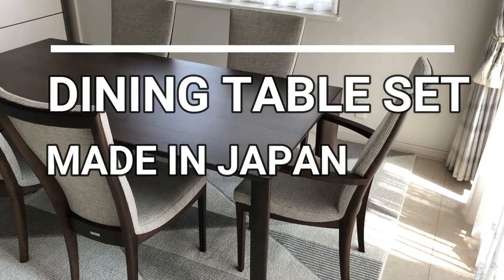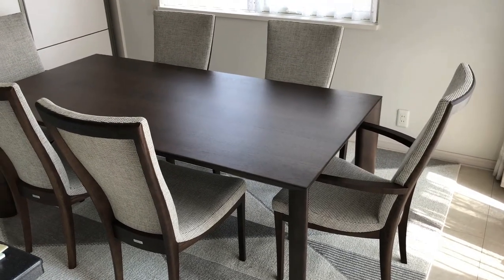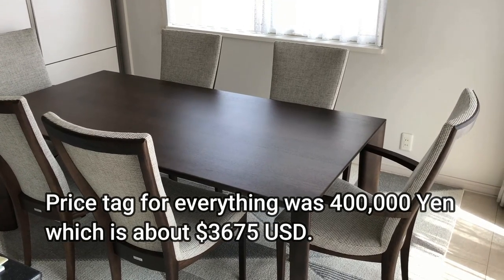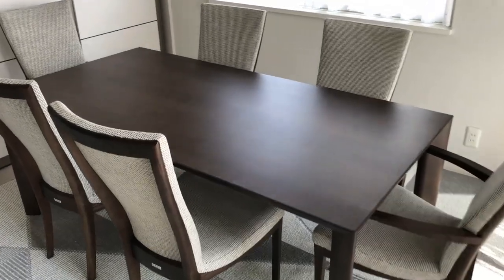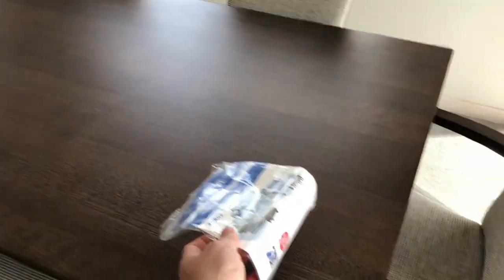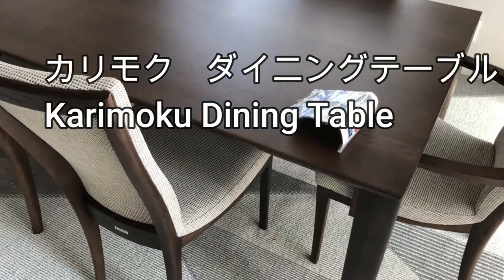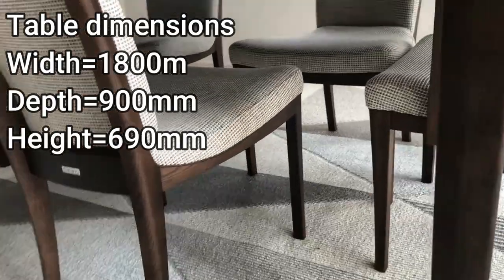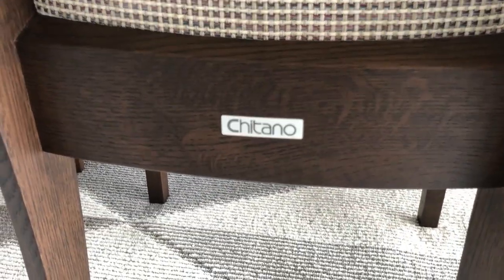NEW STYLISH DINING TABLE SET MADE IN JAPAN COST 40万円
Hi everyone!  I got a new dining table set today.  It cost 400,000 Yen for the whole set.
It's made of Natural Wood and very stylish.
The maker is Karimoku Furniture based in Japan.
Two delivery guys came and set it up very fast.
The surface of the table is coated with anti-scratch coating.

Bingo 5,
Japan Lotto,
Japan scratch lotto
Japan sightseeing,
Japan travel guide,
JAPAN,
Japanese banking,
Japanese culture,
Japanese language,
Japanese,
Japanican,
lottery,
takarakuji,
things to do in Japan,
Tokyo,
Typhoon in Japan,
visit Japan,